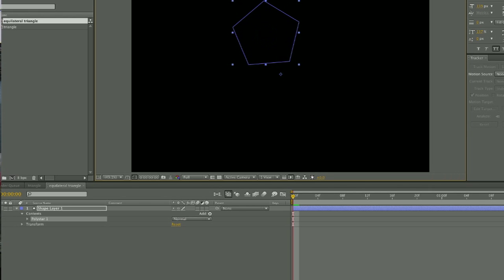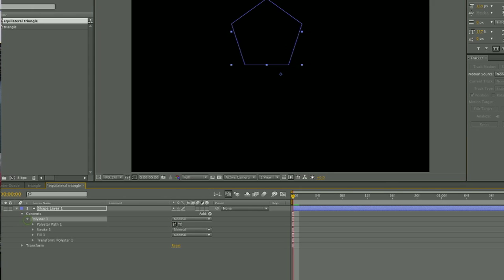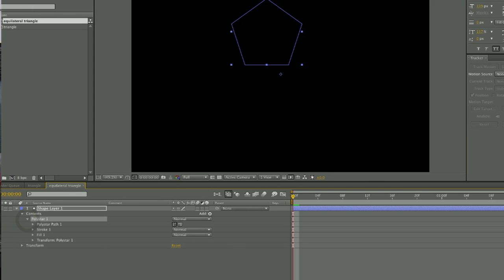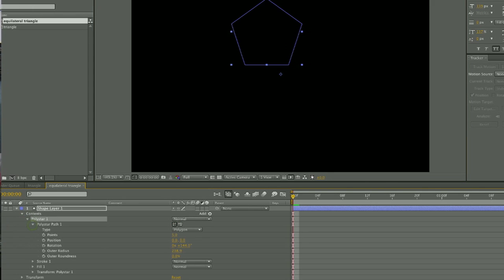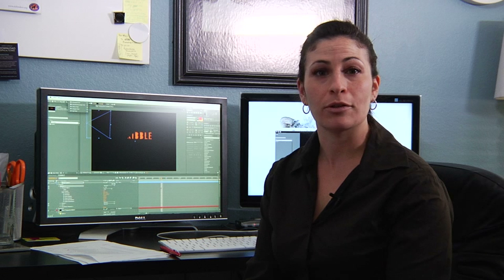Making an Equilateral Triangle in After Effects : Techniques for Adobe After Effects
After Effects has a wide variety of tools that allow you to create various shapes in your project. Create an equilateral triangle in After Effects with help from a professional in the fields of video/film production and art in this free video clip.